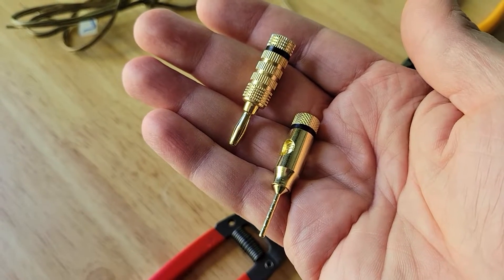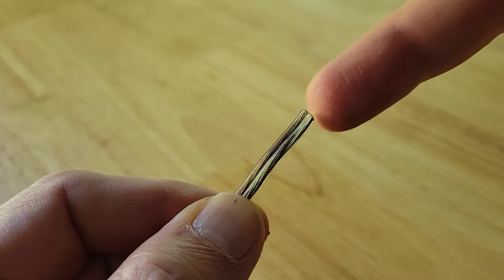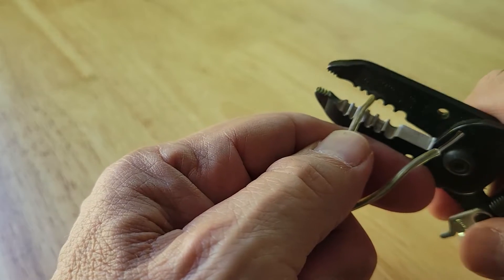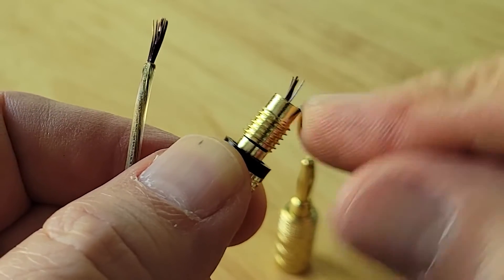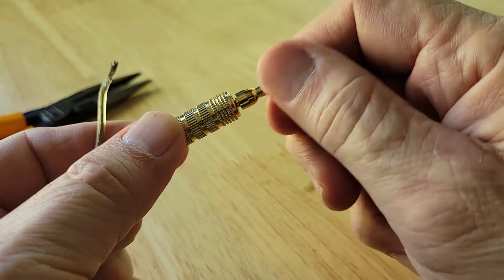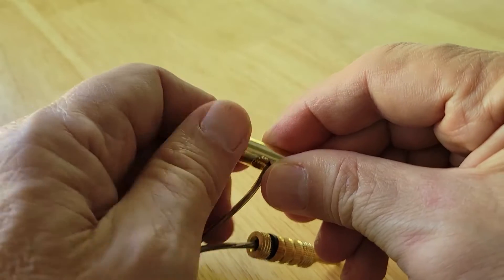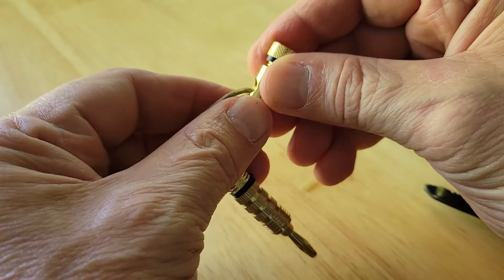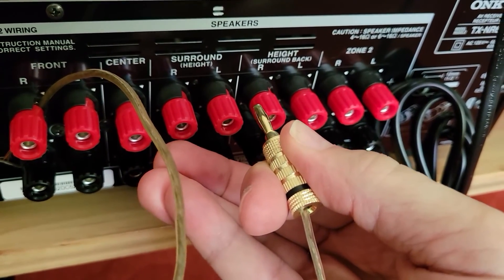Banana Plug Connectors and how to use them (Step by Step)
If you have a receiver or surround sound system chances are it has binding post for speaker connections. With banana plug connectors you can eliminate the hassle of wrapping speaker wire around or through the post, instead you simply insert your banana plug connector to the binding post. Need to remove a speaker connection, simply pull the banana connector from the binding post. Its very easy to connect and disconnect as needed without making a mess. They also can be used with binding post on speakers or with speaker spring clips.
In this video we purchased some banana connectors directly from Monoprice, for the lowest price, and show how to make a straight through and side mount connection.